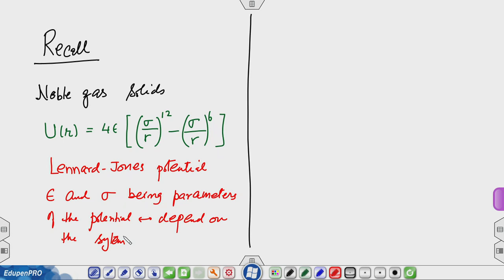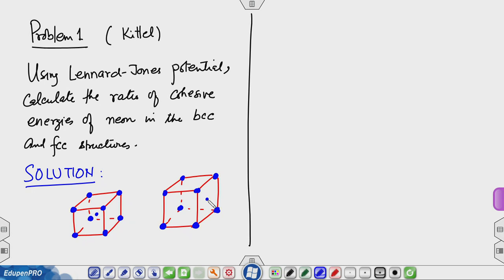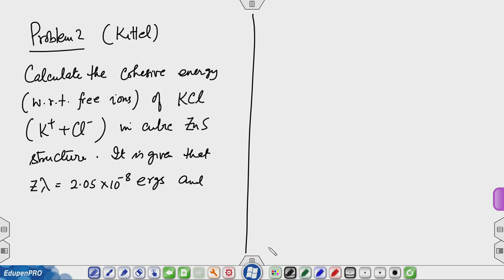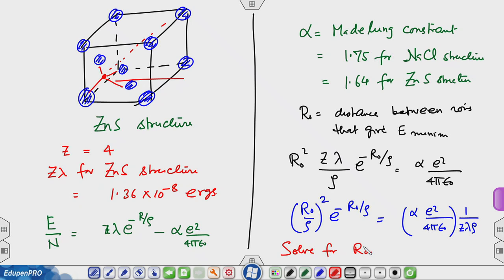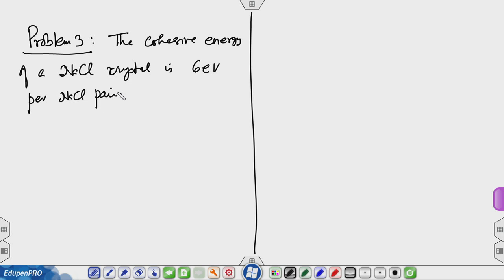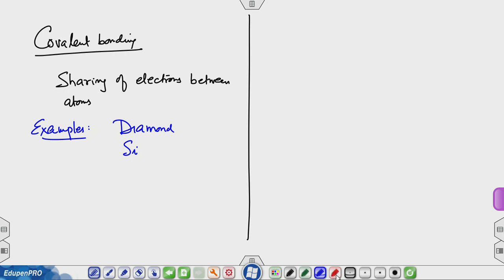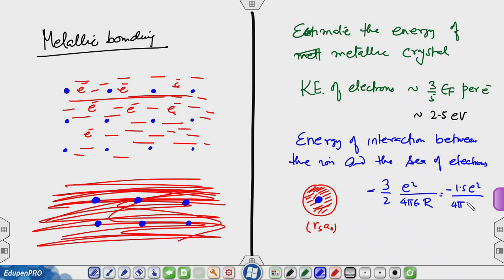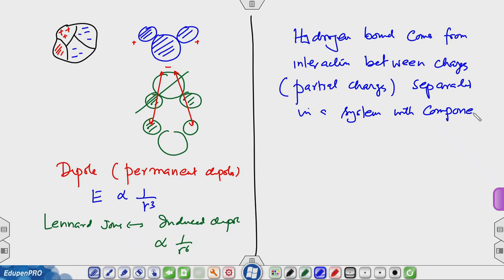Lec 23: Solved problems on cohesive energy; discussion of covalent, metallic and hydrogen bonding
We have solved some problems on cohesive energy calculations of noble gas solids and ionic solids.  Furthermore, covalent, metallic and hydrogen bonding has been discussed in the context of solids.